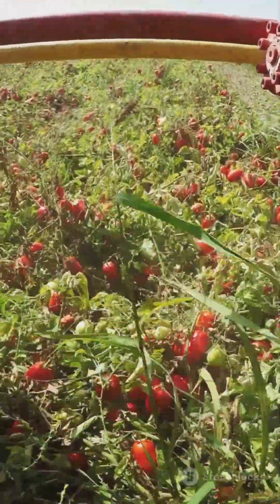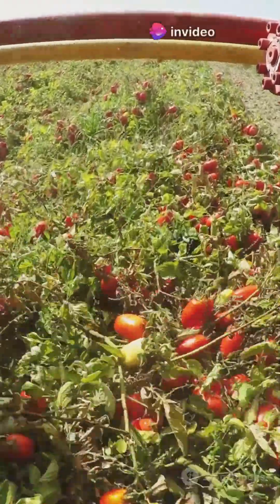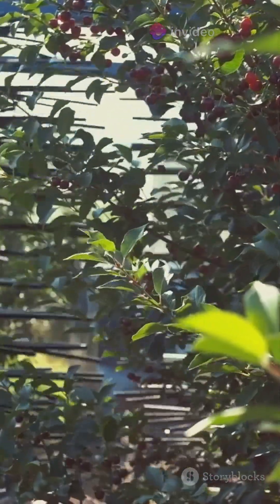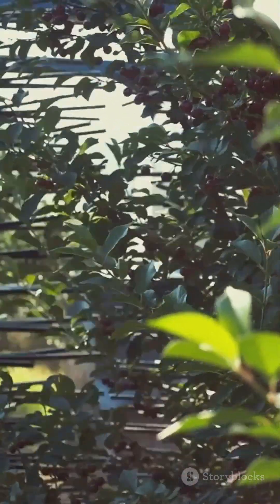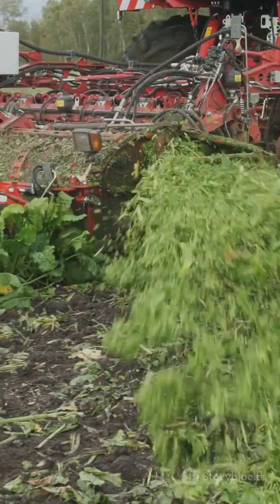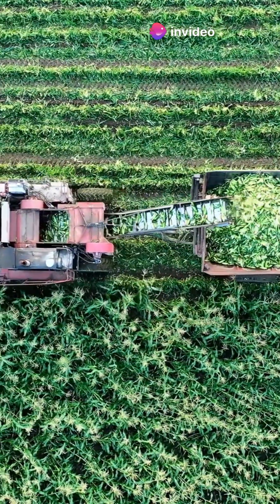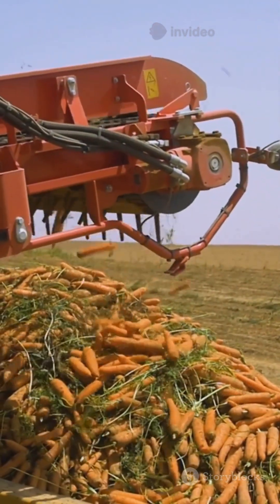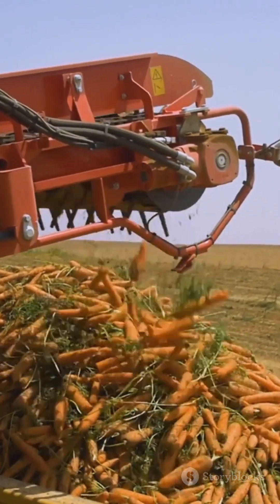Mind-Blowing Harvesting Machines in Action!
Get ready to witness the astonishing world of modern harvesting machines in action! 🚜 From high-tech coconut harvesters to efficient carrot collectors, this video dives deep into the incredible equipment transforming agriculture today. Discover fascinating facts about Thailand's coconut production, California's carrot dominance, and the precision of tomato harvesters. 🍅

Join us as we explore how these machines not only boost productivity but also preserve the quality of our favorite foods. You'll be amazed at how swiftly they operate, making farming easier and more effective.

OUTLINE:

00:00:00 Mind-Blowing Harvesting Machines in Action!